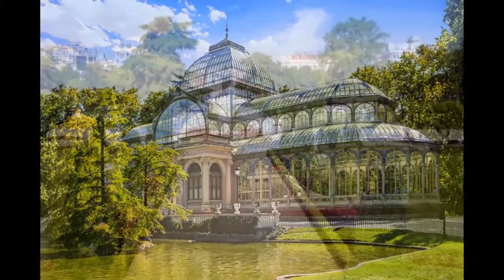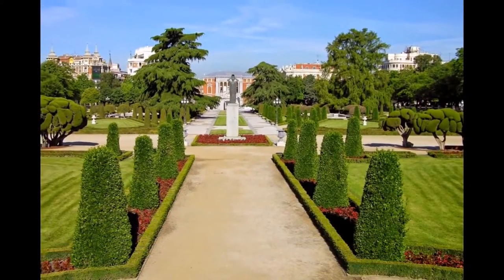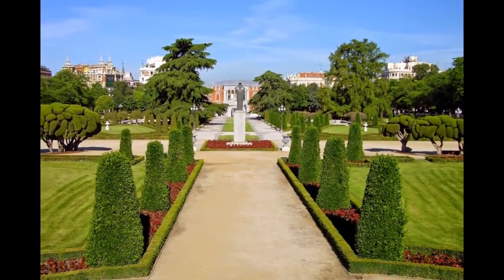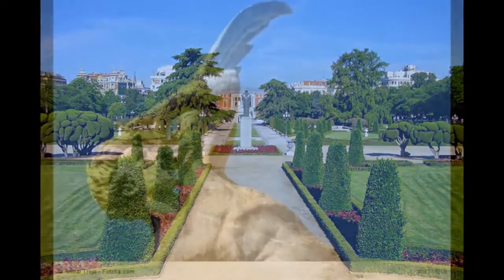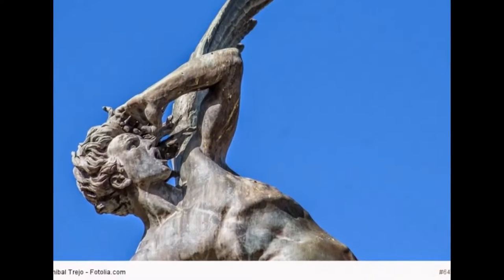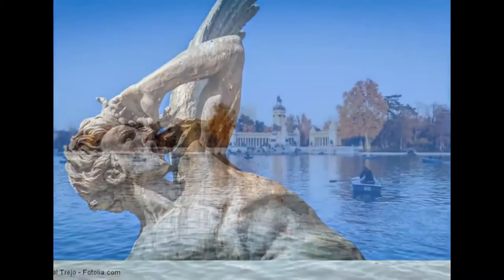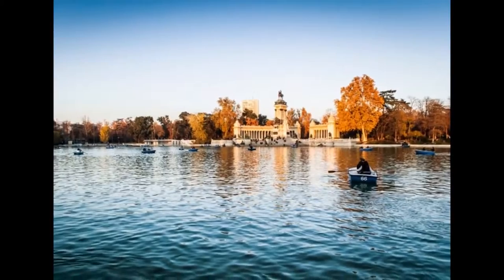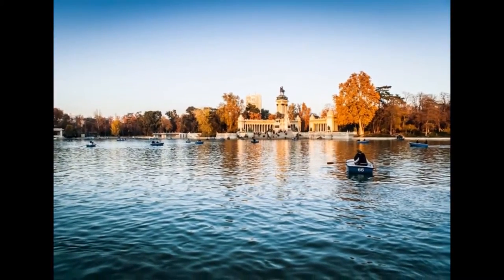AudioTrip Madrid Retiro Park Sightseeing